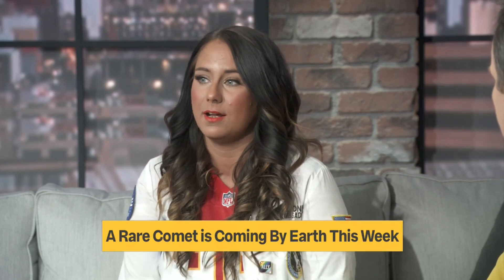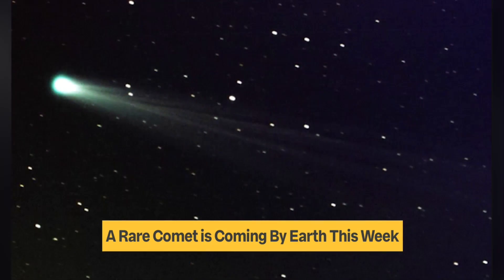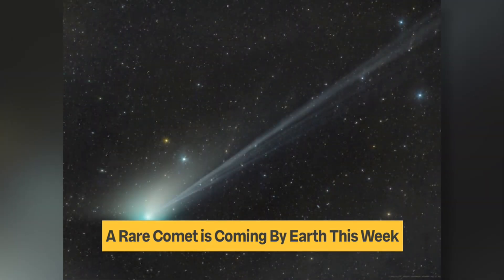Rare comet passes Earth first week of February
The comet known as C/2022 E3 (ZTF), or “green comet,” was last seen during the Stone Age more than 50,000 years ago.